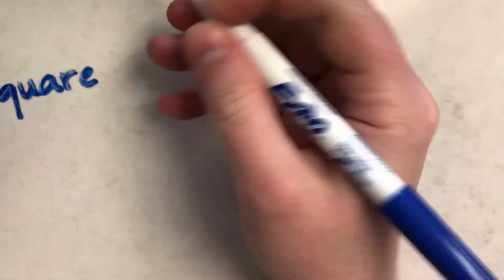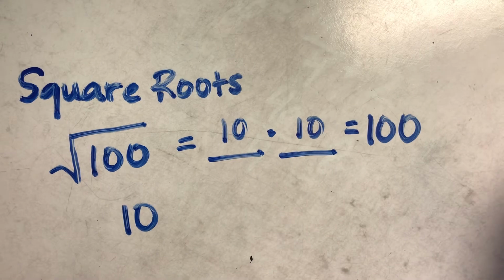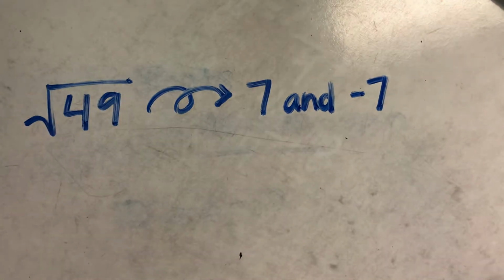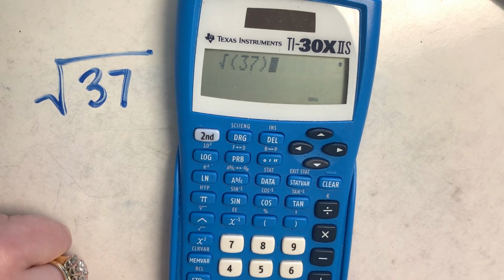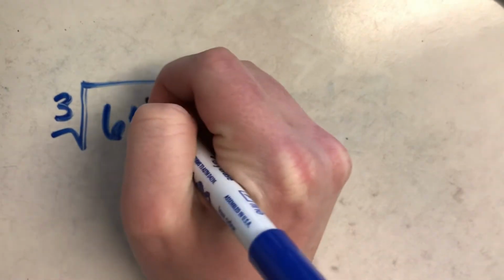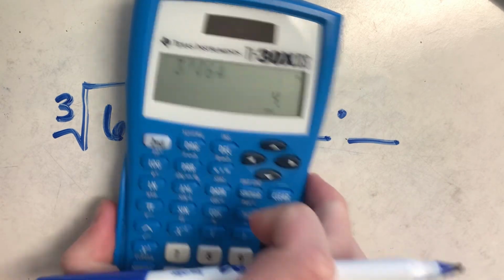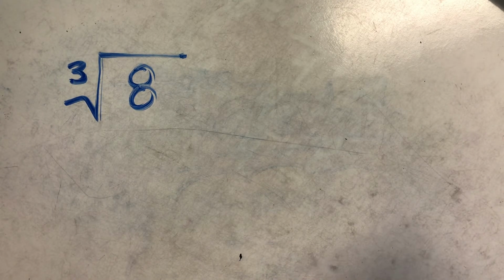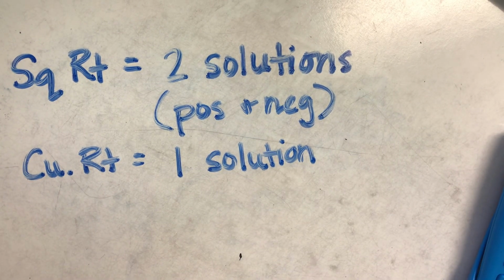What are Square Roots and Cube Roots?